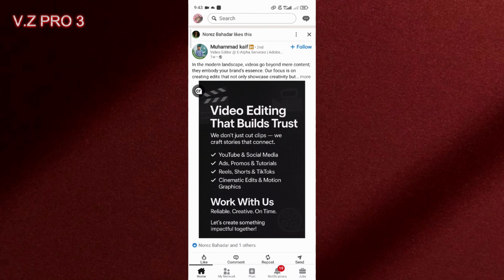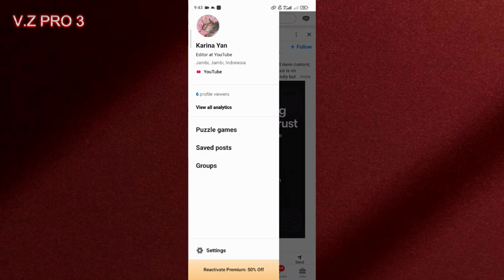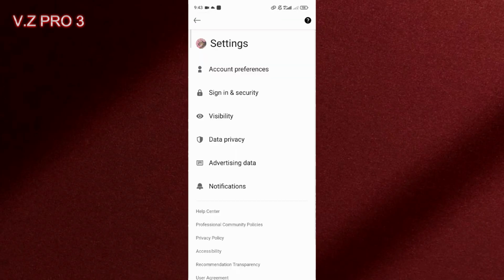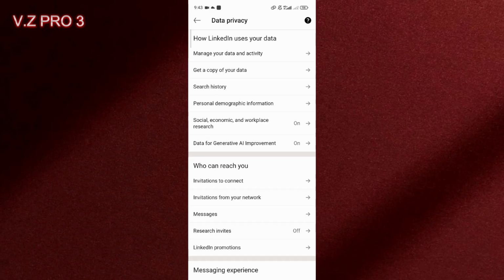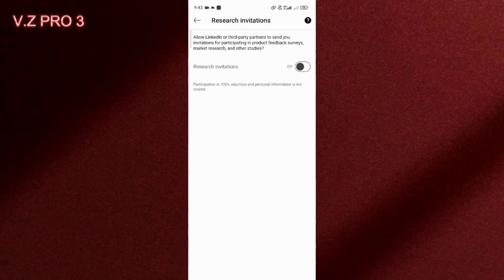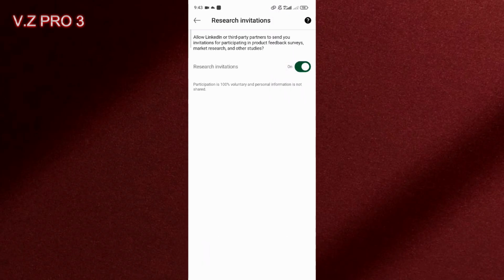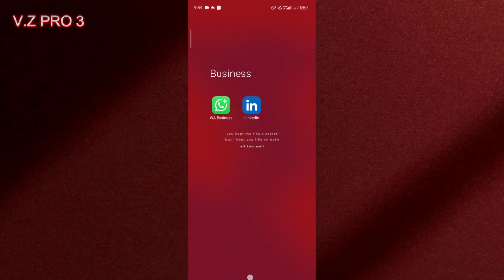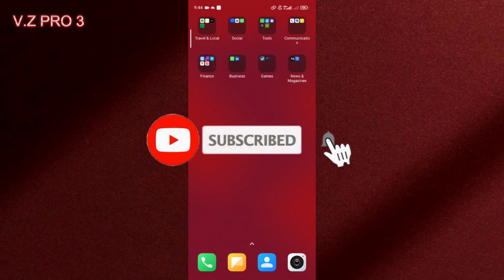How to Enable Research Invitation on LinkedIn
LinkedIn is the world's largest online professional network, a social media platform focused on career development, business connections, and job searching, where users create profiles acting as online CVs to showcase their professional experience and skills. It allows users to connect with employers and colleagues, find jobs and talent, share industry content, and build professional relationships.